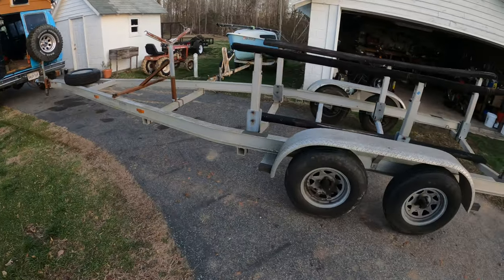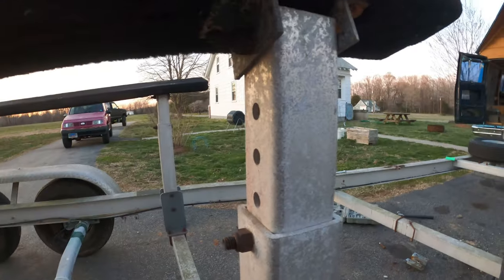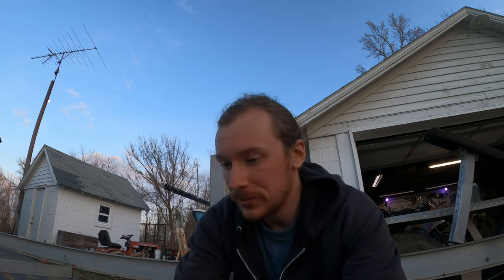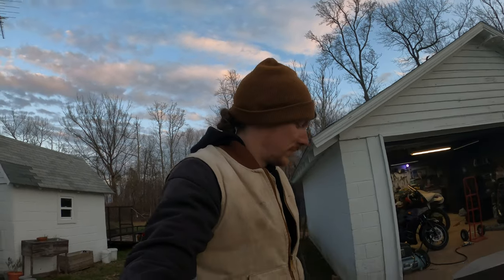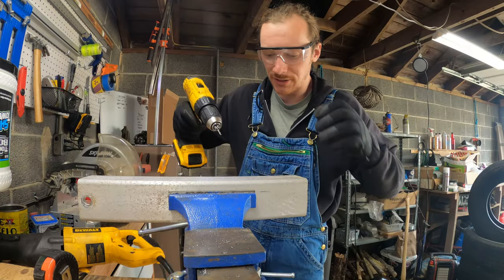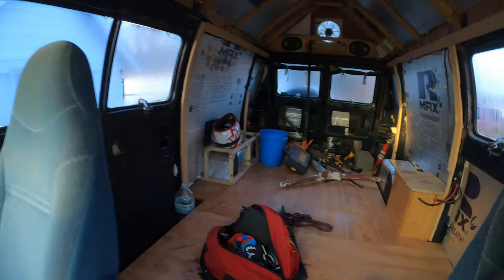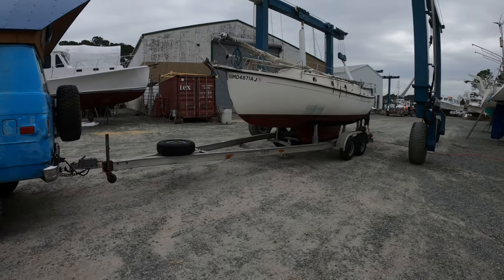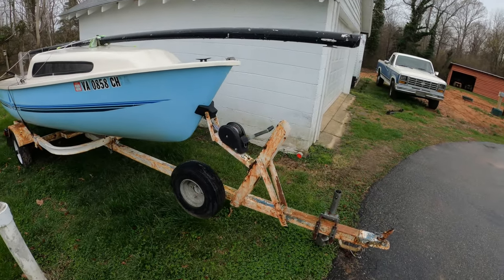Modifying Boat Trailer for Sailboat Fitment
Since hauling off the Ranger 23, I have been chomping at the bit to bring the Comp-Pac home, but I couldn't figure out how to get it on the trailer and make adjustments. I ended up using a marina to haul out the boat and set it upon the trailer. Even though it is a more expensive option, it is definitely worth the cost to avoid the headaches of going in and out of the water a bunch. I also would of been doing it alone without a winch!